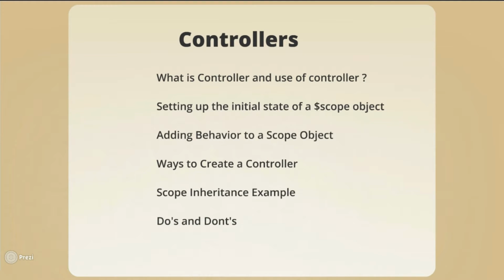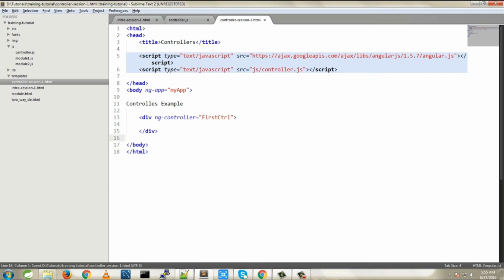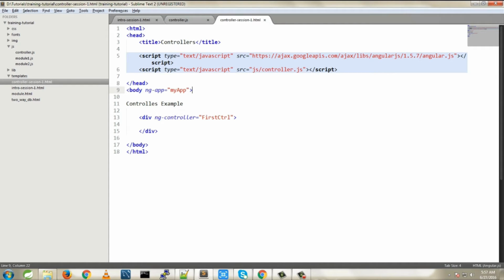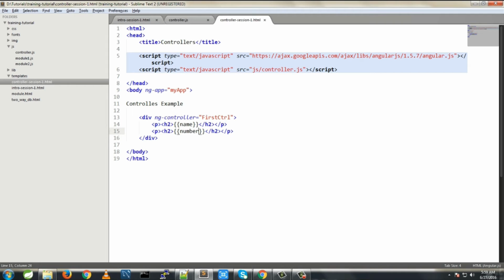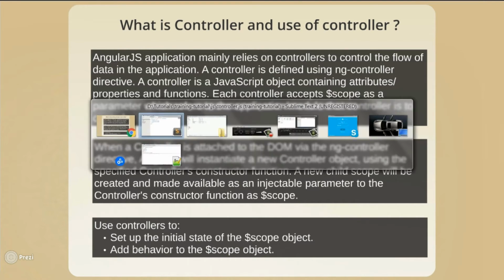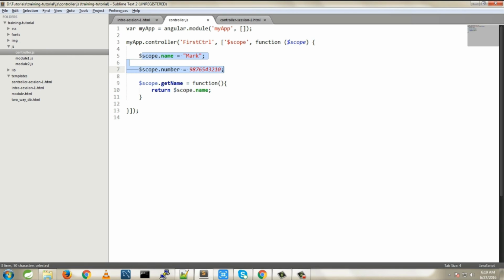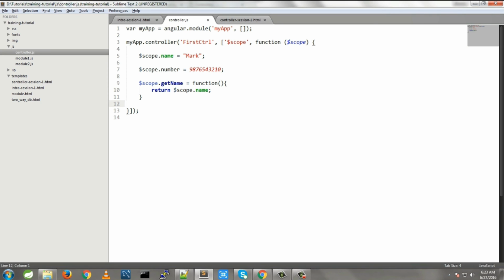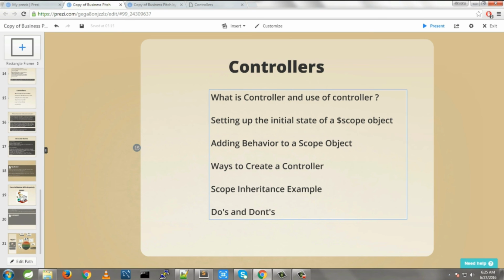Learning AngularJS Controllers Tutorial - Part 1 | Introduction | AngularJS Session 4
In Angular, a Controller is defined by a JavaScript constructor function that is used to augment the Angular Scope.

When a Controller is attached to the DOM via the ng-controller directive, Angular will instantiate a new Controller object, using the specified Controller's constructor function. A new child scope will be created and made available as an injectable parameter to the Controller's constructor function as $scope.

If the controller has been attached using the controller as syntax then the controller instance will be assigned to a property on the new scope.

Use controllers to:

Set up the initial state of the $scope object.
Add behavior to the $scope object.

AngularJS is an open-source JavaScript framework developed by Google.
It helps you to create single-page applications or one-page web applications.
It’s not a JavaScript library (As they say). There are no functions which we can directly call and use.
It is not a DOM manipulation library like jQuery. But it uses subset of jQuery for DOM manipulation (called jqLite).
Focus more on HTML side of web apps.
It is based on MV-* pattern and allow you to build well structured, easily testable and maintainable front-end applications.

techiofish is a technology learning platform powered by Bag2Bag and Wedealnow.

We would love to hear from you. Have a great day !!